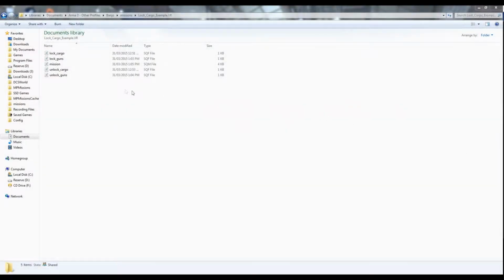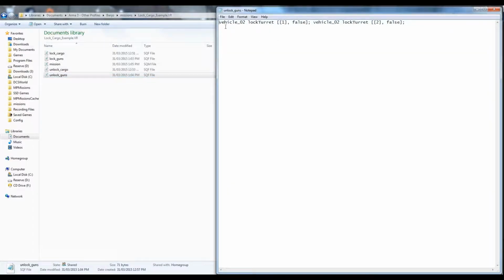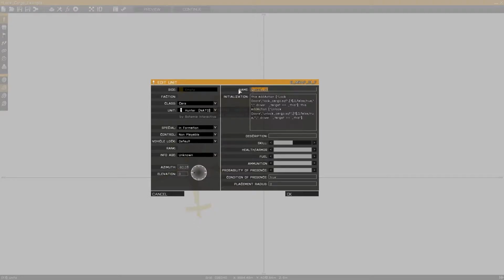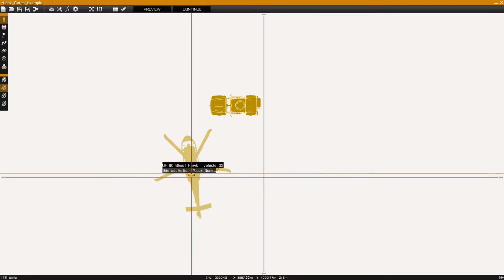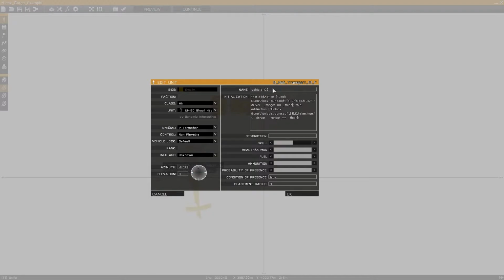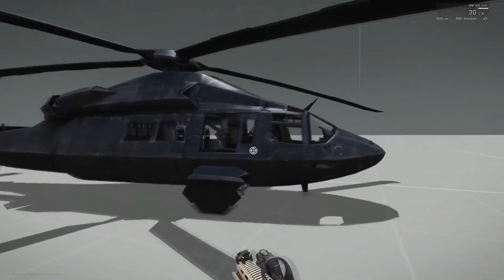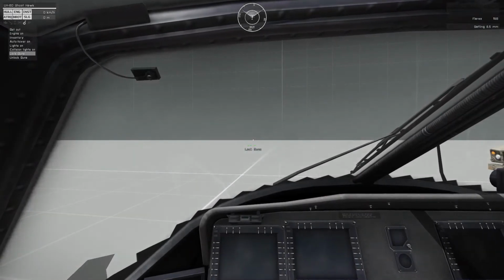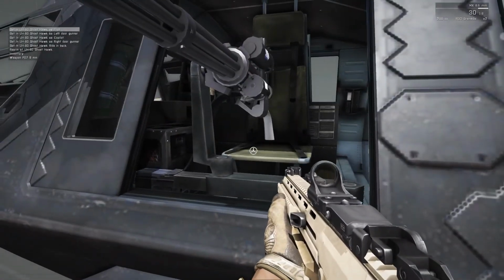ARMA 3 Editor - Locking Gunner/Cargo positions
Today I demonstrate the use of the lockCargo and lockTurret commands which can be used to lock out the use of gunner positions as well as locking cargo positions from being used.

Turret path information for use with lockTurret command:
[0] = first turret.
[0,0] = first turret of first turret.
[0,1] = second turret of first turret.
[1] = second turret.
[1,0] = first turret of the second turret.
[2,0] = first turret of third turret.